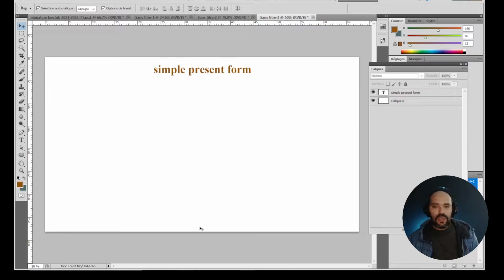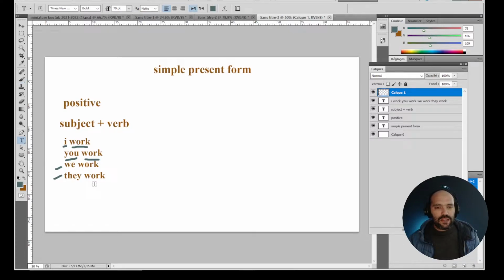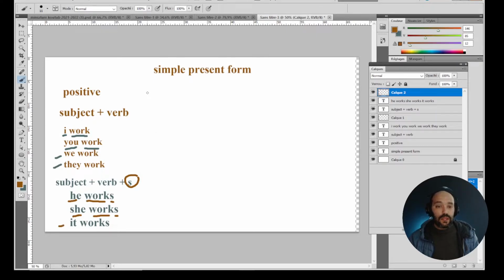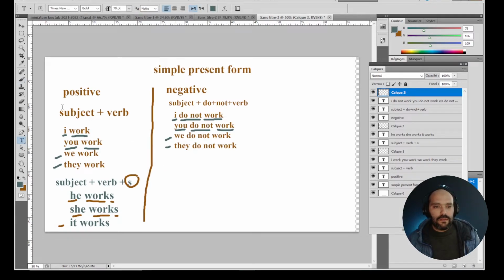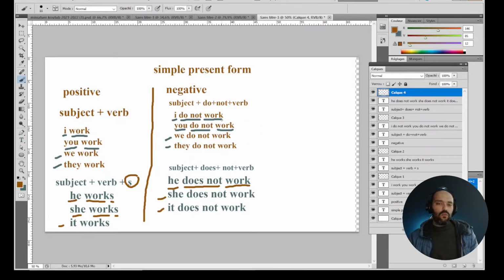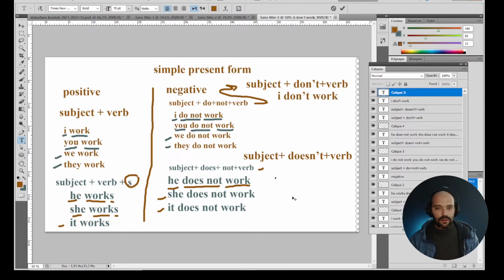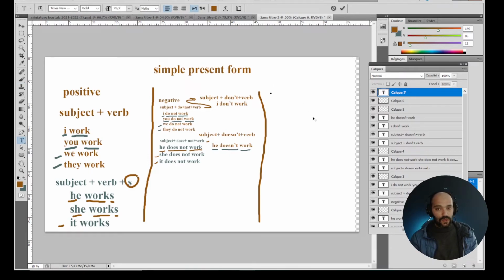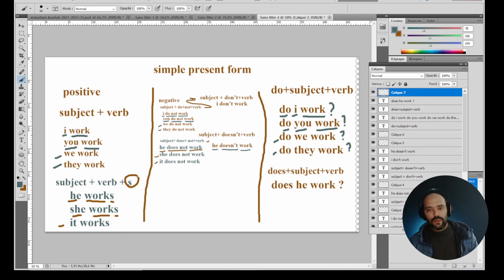how to form present simple tense ?